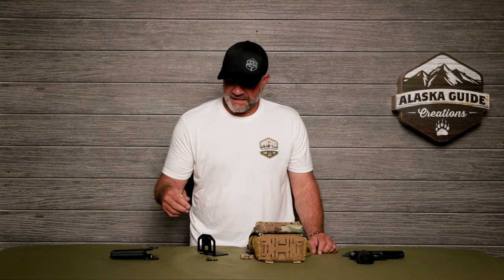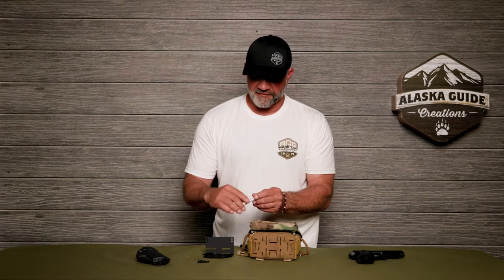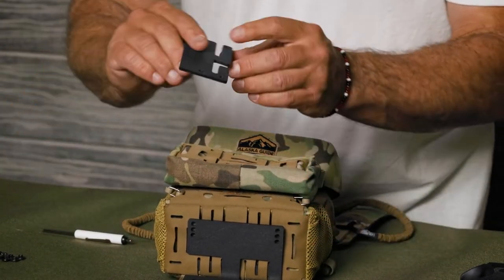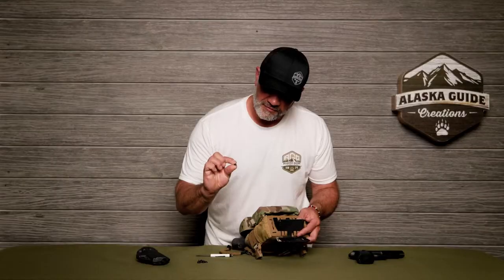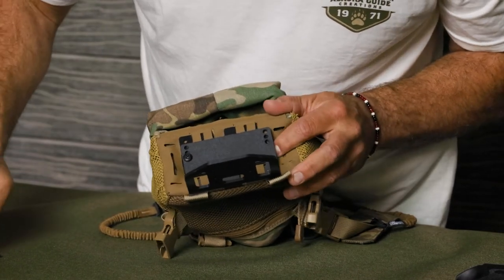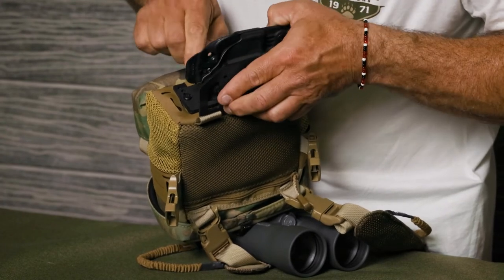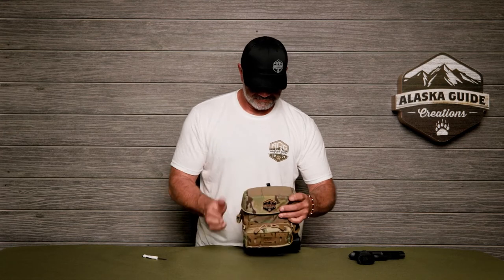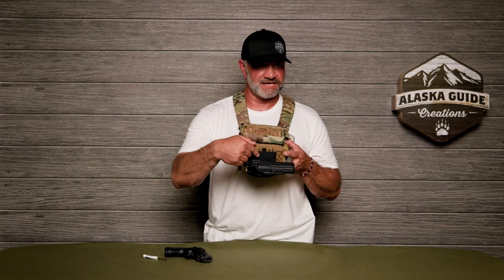Black Arch Holster - Vertical Installation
This video shows the installation process for Vertical Orientation of the Black Arch Holster.